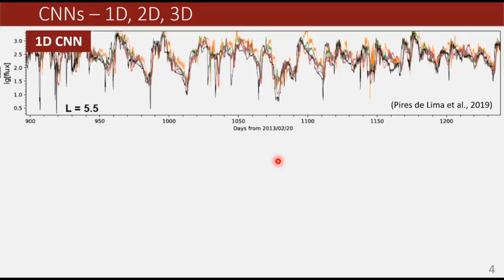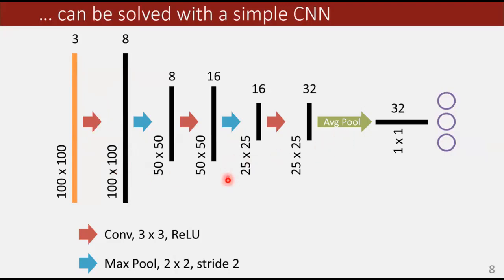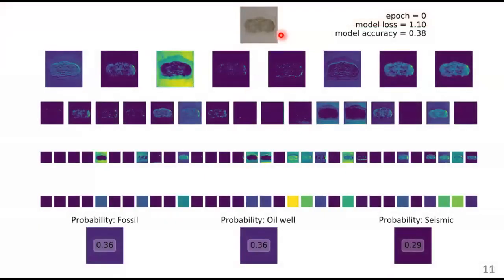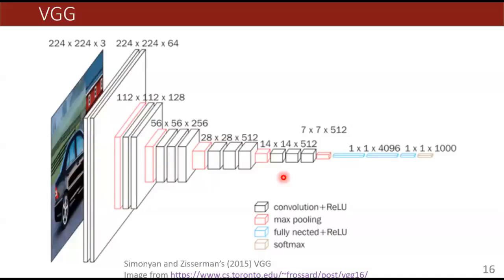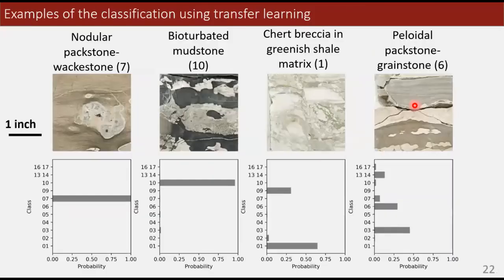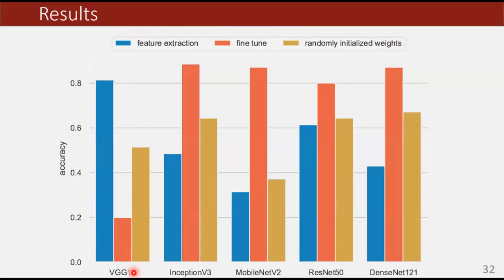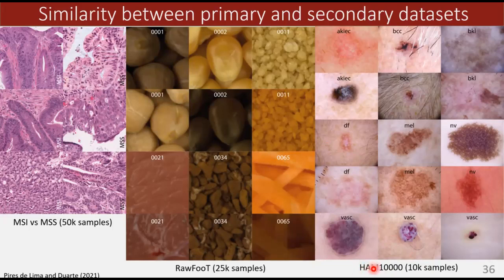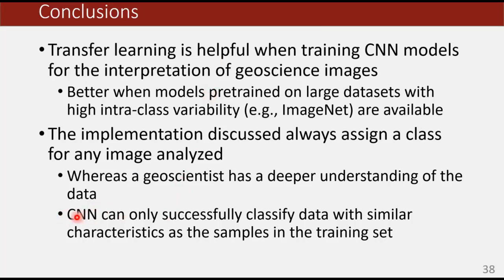AASPI - Convolutional Neural Networks and Transfer Learning Applications in Geosciences